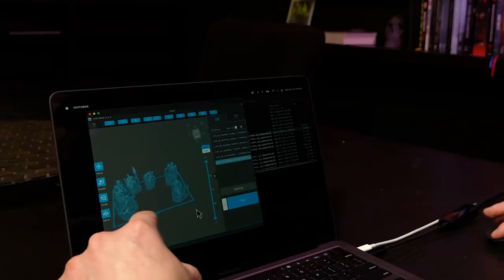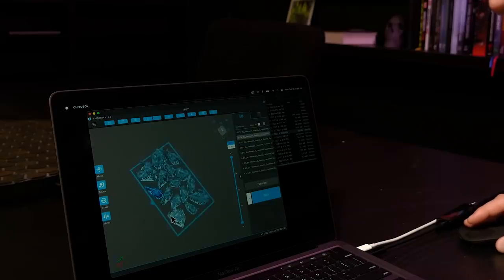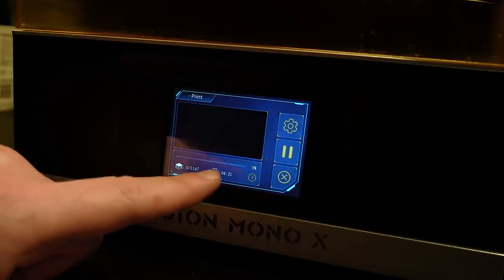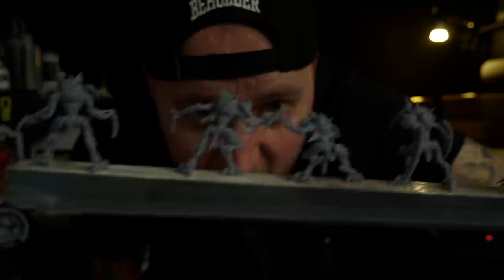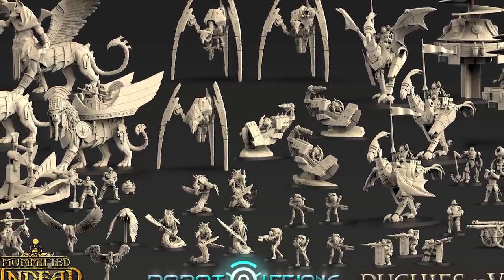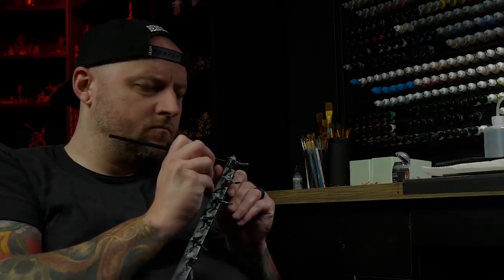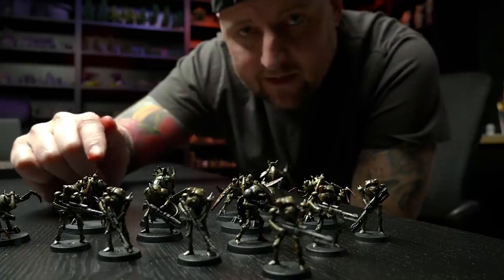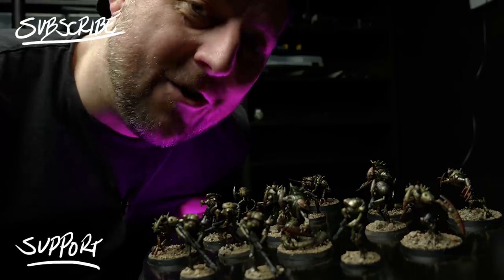Can You PRINT, PAINT, & BASE an Army in Just 1 Day?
Is it possible to start the day with liquid resin and end it with a fully painted and based playable army? I set out to find out using some Robot Legion models from One Page Rules and my Mono X printer.

Thanks to ONE PAGE RULES for inspiring this build and sponsoring this video.